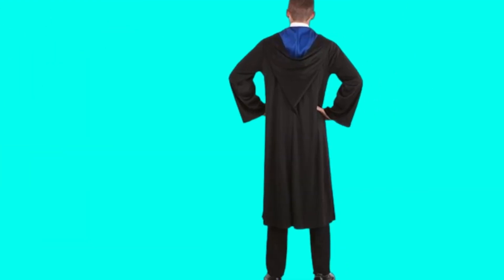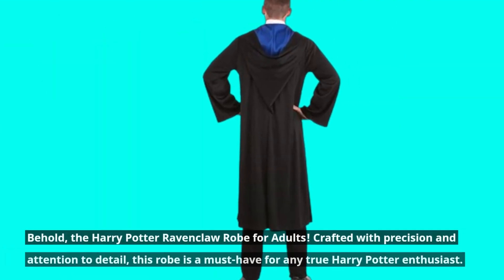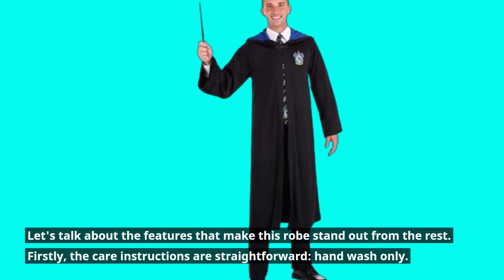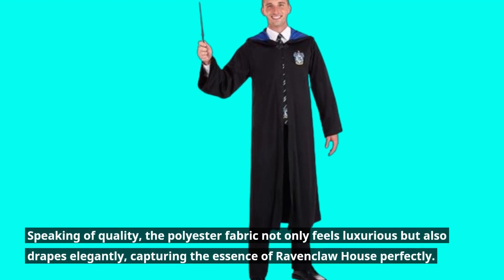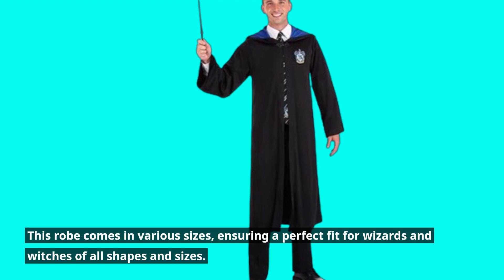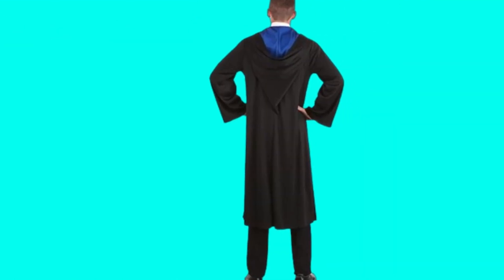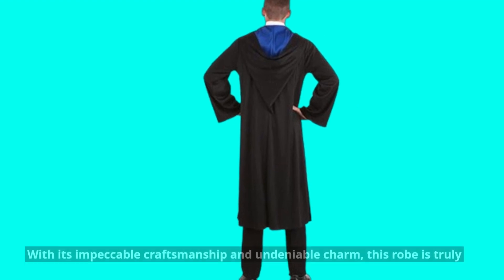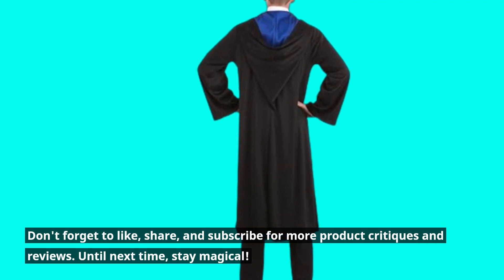🦅 Fun Costumes Harry Potter Ravenclaw Robe for Adults | Best Ravenclaw Cloak 🦅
Amazon Product Name : Fun Costumes Harry Potter Ravenclaw Robe for Adults

Embark on magical adventures with the Best Ravenclaw Cloak! Crafted with exquisite attention to detail, this cloak is the perfect addition to any aspiring witch or wizard's wardrobe. Inspired by the noble house of Ravenclaw from the wizarding world of Harry Potter, the Best Ravenclaw Cloak features the house colors and crest, allowing you to proudly display your allegiance. Whether you're attending a cosplay event, participating in a themed party, or simply channeling your inner Hogwarts student, this cloak is sure to make a statement. Embrace your Ravenclaw pride and immerse yourself in the enchanting world of wizardry with the Best Ravenclaw Cloak today!